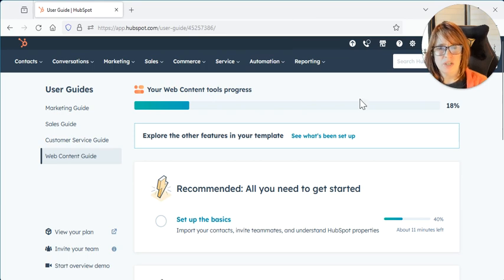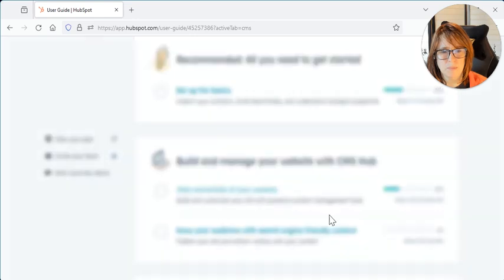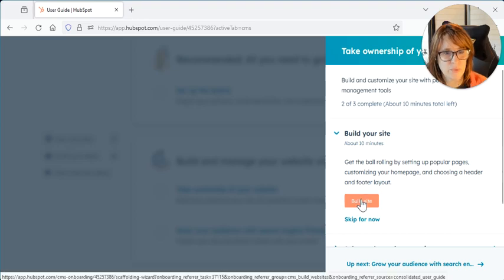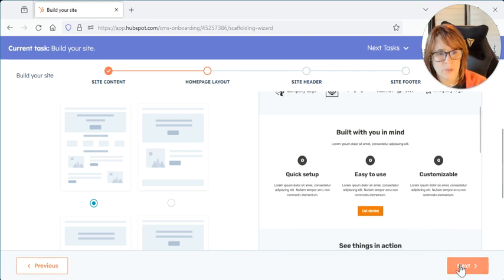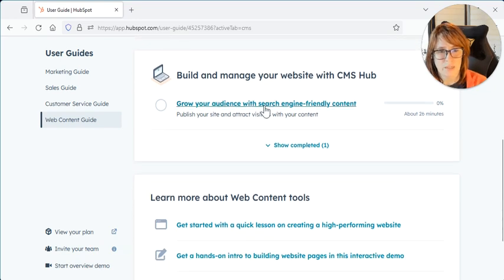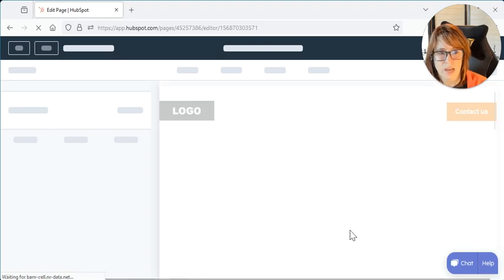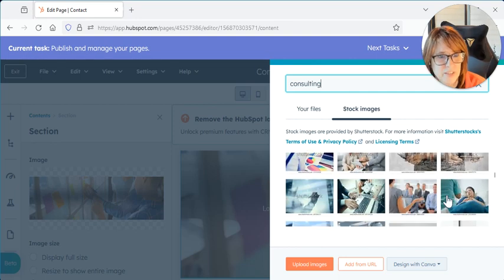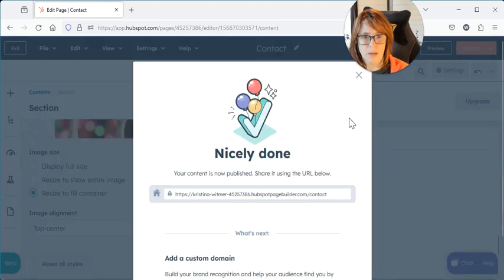Build a Website in 10 Minutes with HubSpot's FREE CRM!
Ready to build your own website? 🚀 Dive into the world of web development with this quick guide\! Learn how to create a stunning website in under 10 minutes using HubSpot's powerful Free CRM tools.

This in-depth tutorial, "Building a Website with the HubSpot Free CRM Tools," walks you through every step. Don't miss out on maximizing HubSpot's potential for your business\!